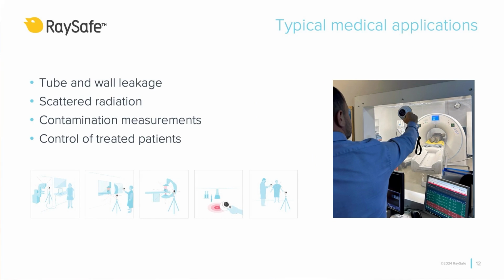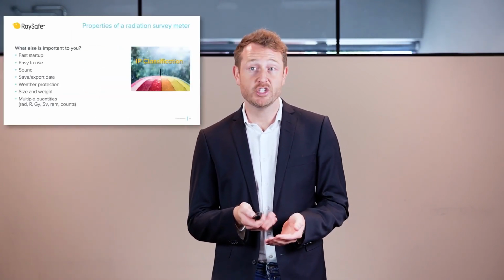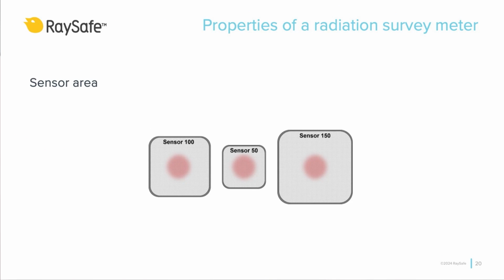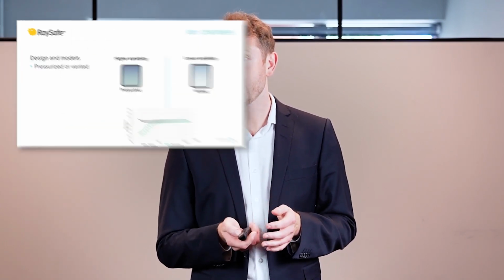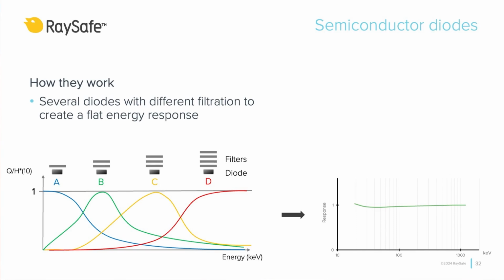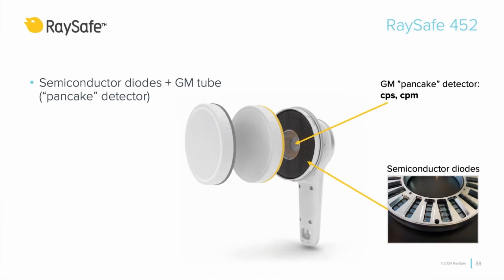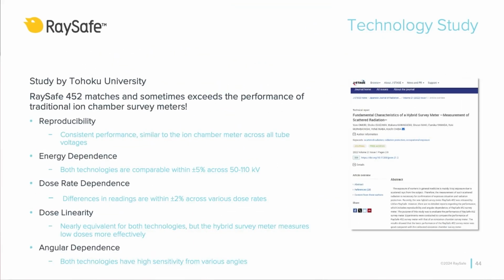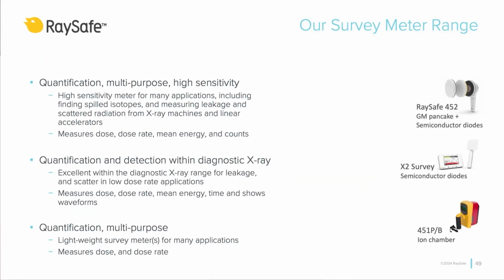Survey Meter Webinar: One Device – Endless Possibilities!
In this webinar we are discussing different applications and pros and cons with various survey meter technologies. The RaySafe 452 seamlessly combines different measurement technologies – semiconductor diodes, scintillators, and a GM pancake. It can handle different types of radiation, as well as different energies, making it an ideal multi-purpose choice for your radiation measurements in medical and industrial settings.